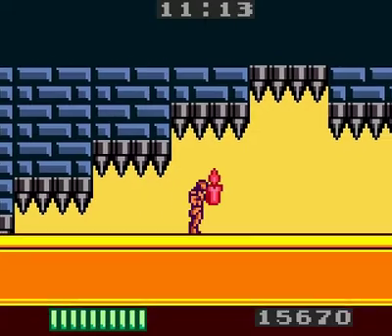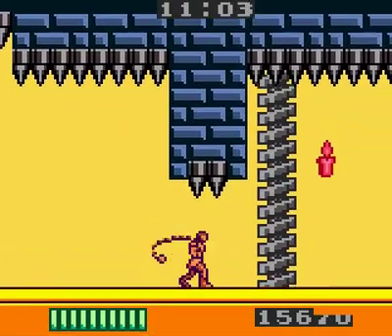Let's Play Summer School II- Week 3 : Castlevania The Adventure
This week we had to play like, a handheld version of a console game/series. The rules said Super Mario Land was fine, so I went with that line of thinking and played Castlevania The Adventure. Why, I don't quite know. This was one of the first LPs I did in 2008. That version is trash and I wussed out and used a patch. NOT TODAY.